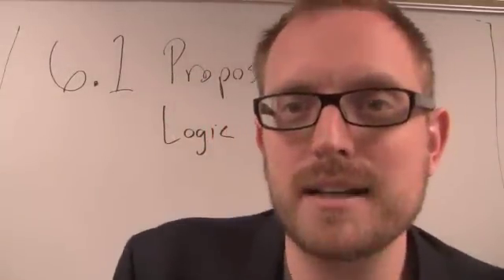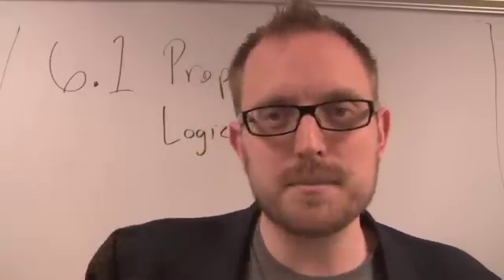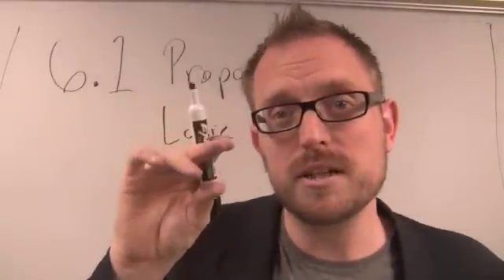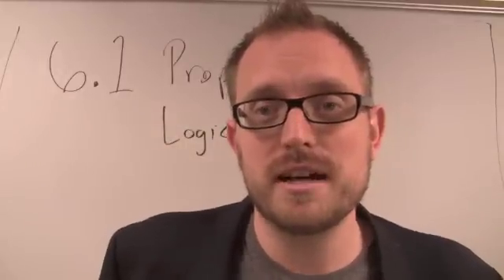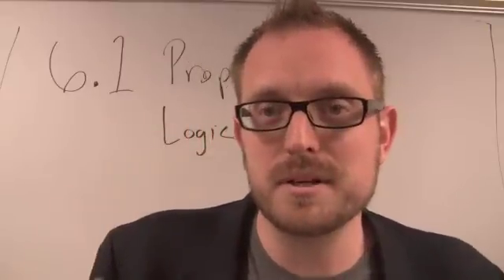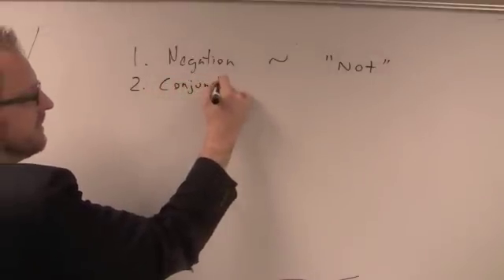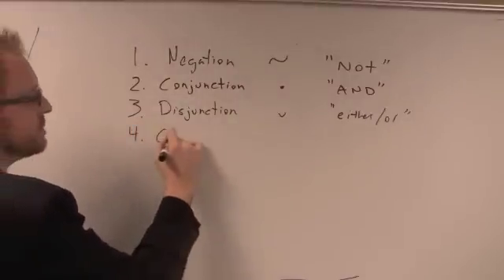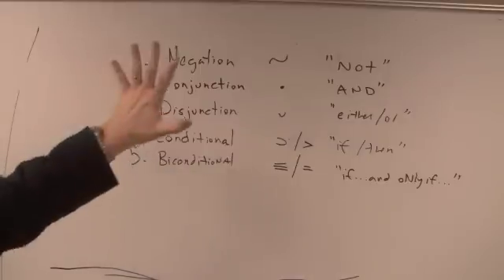Introduction to Propositional Logic Part 1 (good quality)